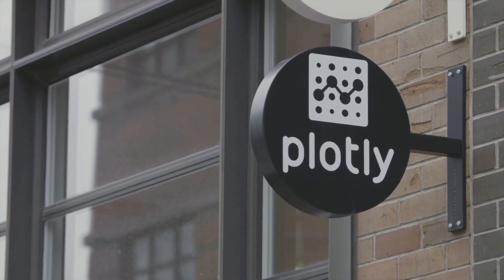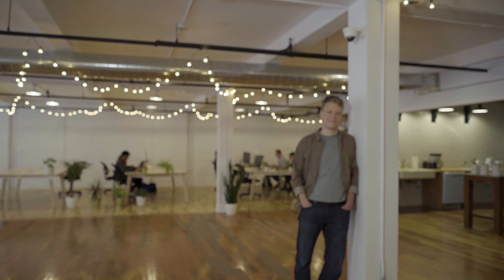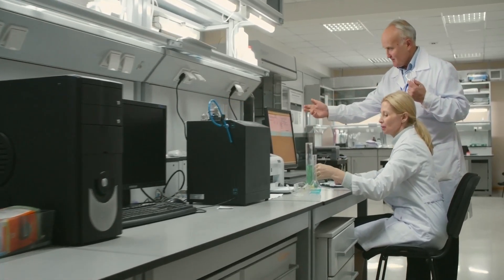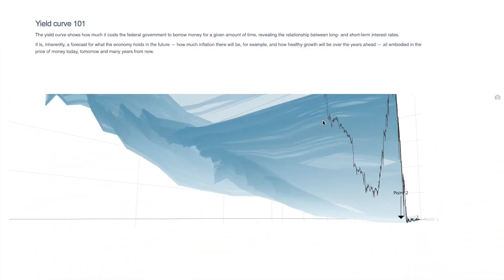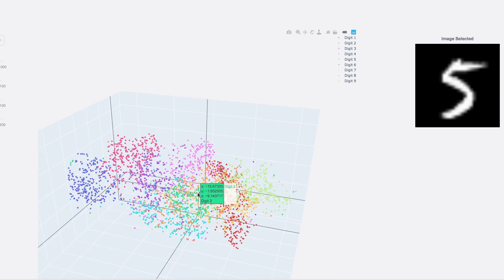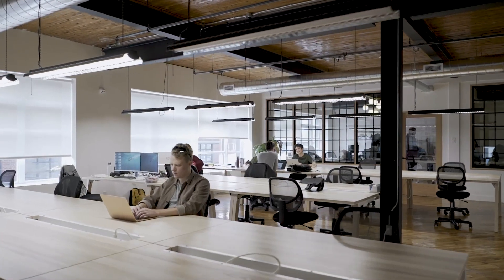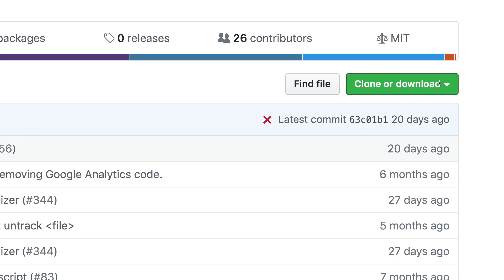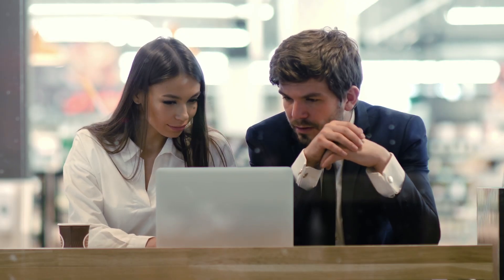Plotly's Dash: Putting AI & ML in the hands of business users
Plotly is thrilled to receive the 2020 Scale AI grant to speed up innovation in supply chain AI technology.

As the leading UI layer for ML and data science models, Dash helps organizations close the gap between their Data Science teams and the rest of the organization. to learn more about Dash.